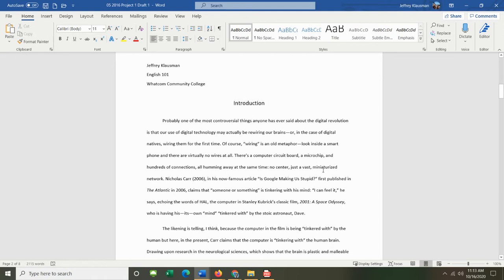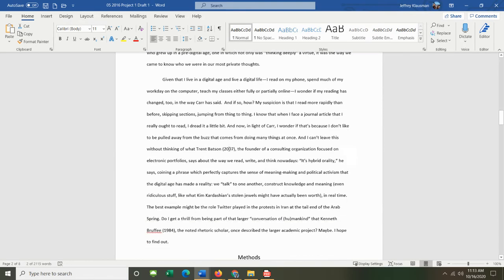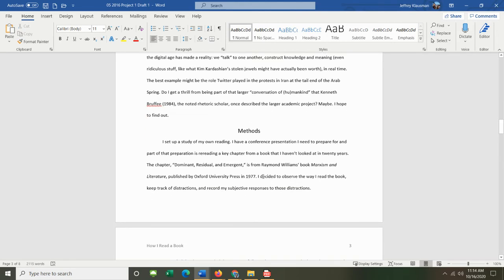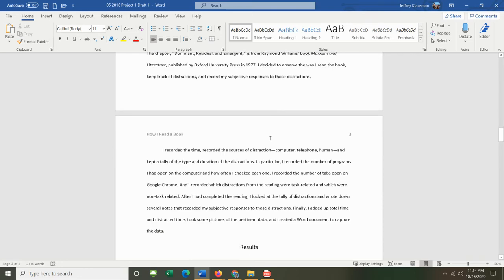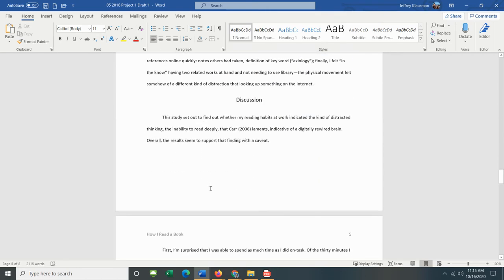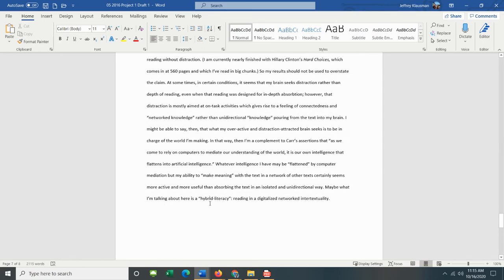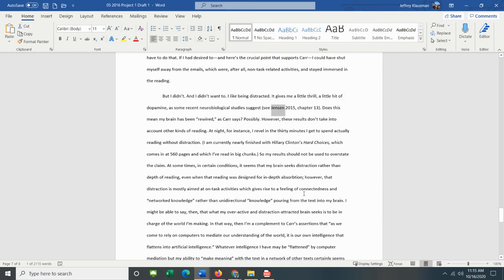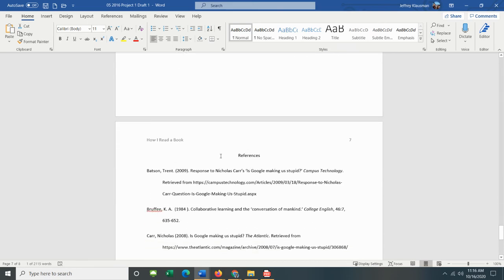Project 2: Assessing a sample IMRAD paper